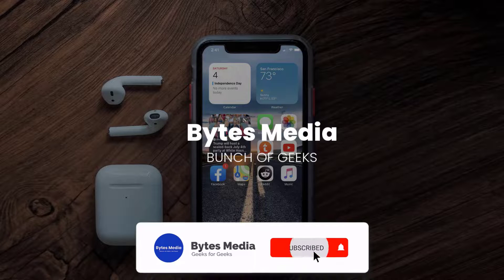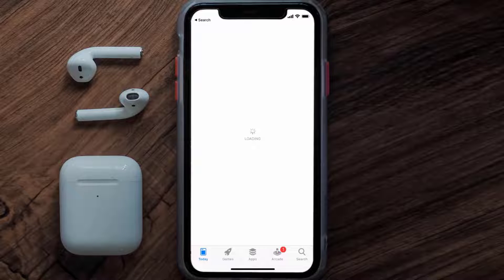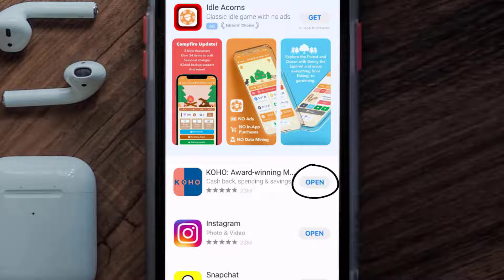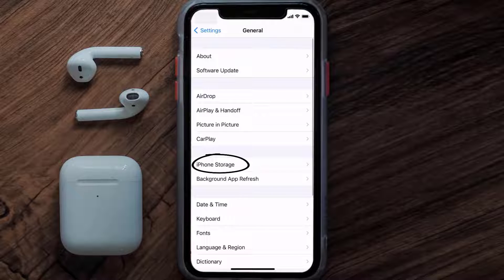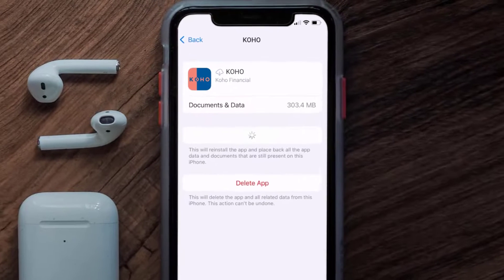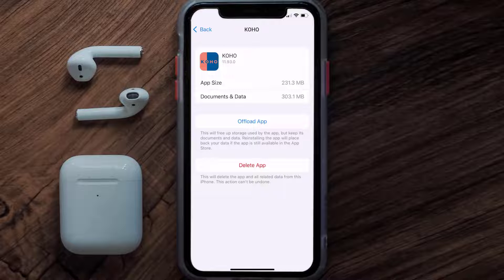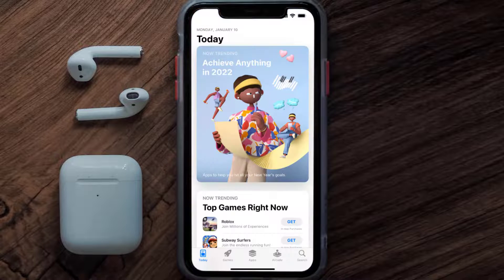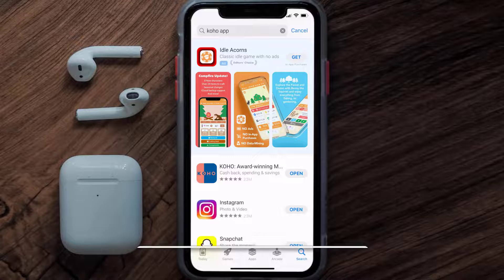Koho App Not Working: How to Fix Koho Financial App Not Working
In this video, I'll show you How to Fix Koho App Not Working. This is the easiest and fastest way to Fix Koho App Not Working. Make sure you watch until the end of this video to find out How to Fix Koho App Not Working on ios. These methods work on iOS 11 as well as iOS 12, iOS 13, iOS 14, iOS 15 and iOS 16. Hope you enjoy!

Video Parts:
00:00 Intro: How to Fix Koho App Not Working
00:07 1.Solution: Update Koho App
00:27 2.Solution: Clear Koho App cache files
00:57 3.Solution: Delete and Reinstall Koho App
01:19 Outro: Ending

Topics Covered:
Bytes Media
how to
Koho App Not Working
How to Fix Koho Financial App Not Working
Koho app not working today
koho check your connection and try again
koho login
koho check your connection and try again reddit
koho support
koho oops something went wrong
koho twitter
koho phone number
How to fix
How to Fix Koho App Not Working
why is my Koho app not working
is there a problem with Koho
Koho App
Koho